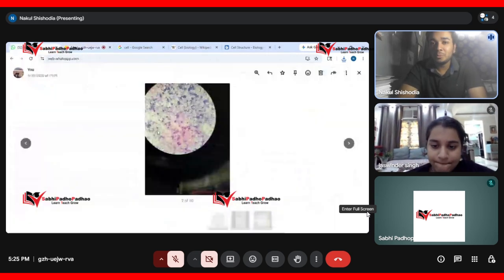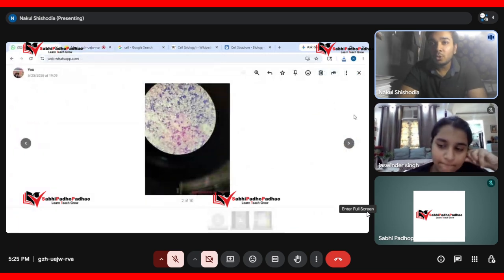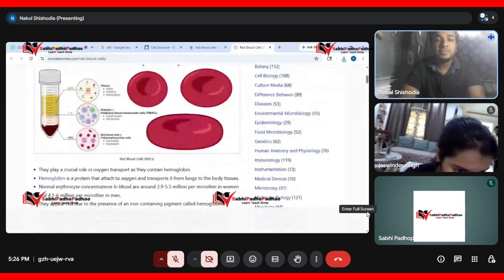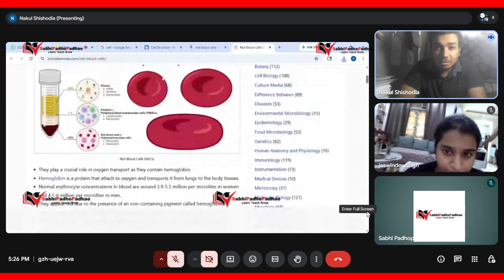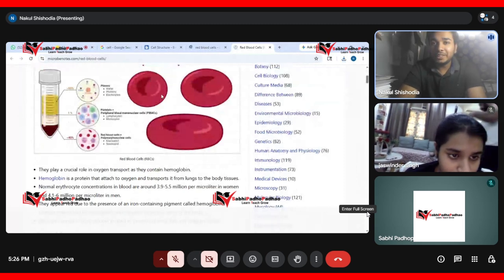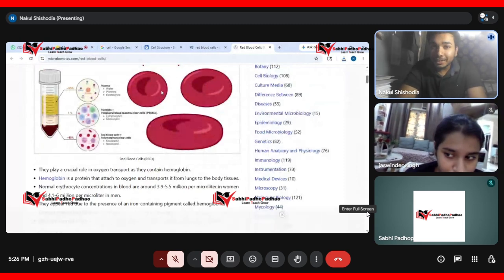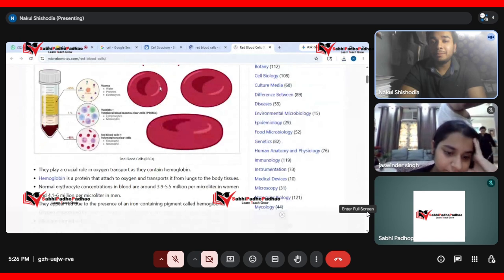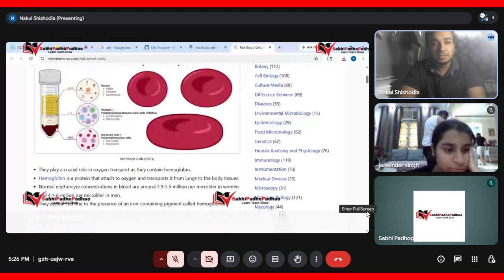Aaj Ki Live Class – Sabhi Padho Padhao | Class 6–12 | CBSE/ICSE @SabhiPadhoPadhao ​